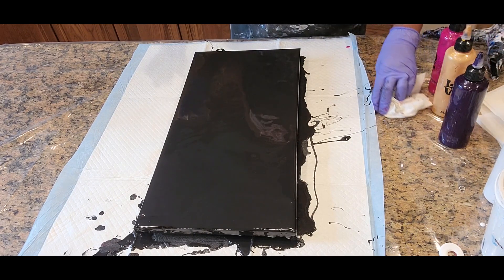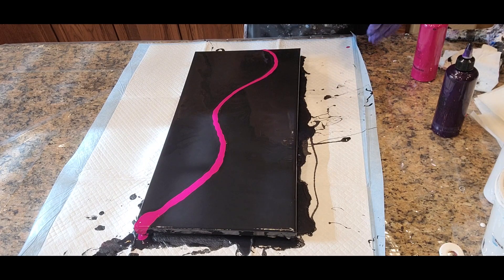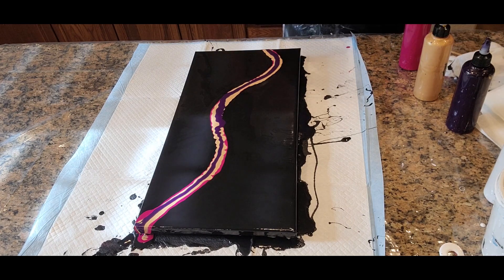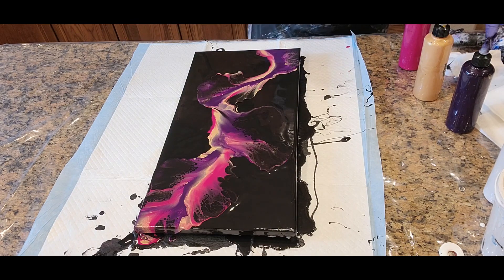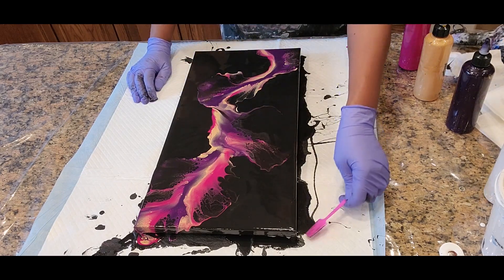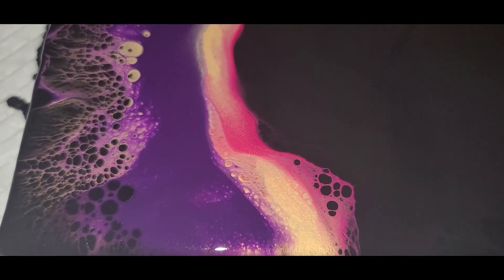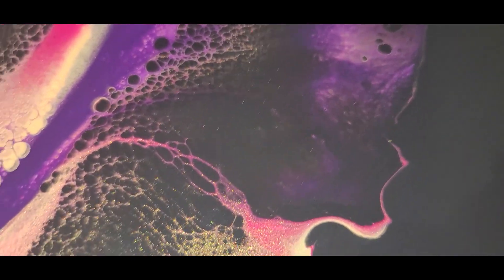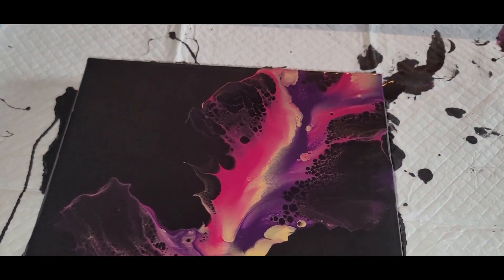#188-Three Simply Stunning Colors on Black | Dutch Pour!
Hello Everyone! Glad to have you join us today!  We are going to do a Dutch Pour using a 10x20 canvas. This Gorgeous Soft Flowing Dutch Pour has three beautiful fire lite colors moving with grace and elegance on a black base. So let's get started!
Announcement:
We look forward to you sharing your beautiful art with us!
Base Color: Blickrylic Mars Black
Layering Colors:
Liquitex Basics Quinacridone Magenta
Artist Loft Old Gold
All paints are mixed with 2 parts Floetrol and 1 part paint with water added in small amounts to achieve the desired consistency.